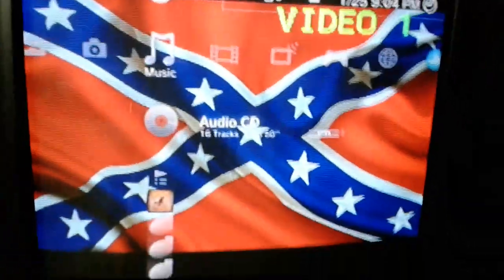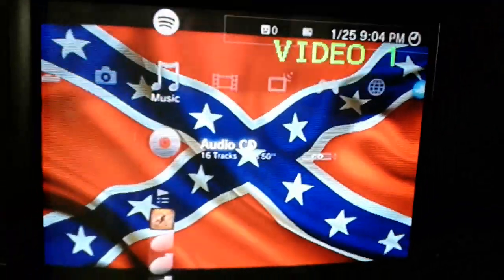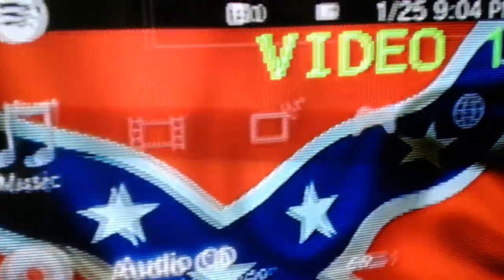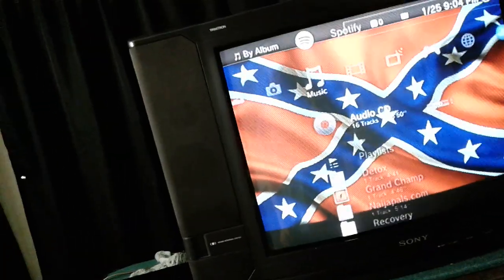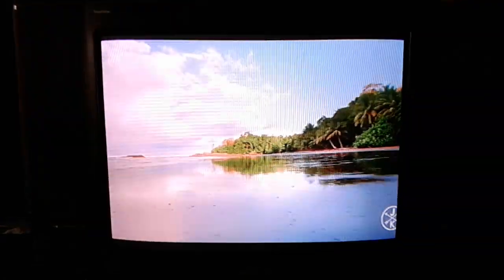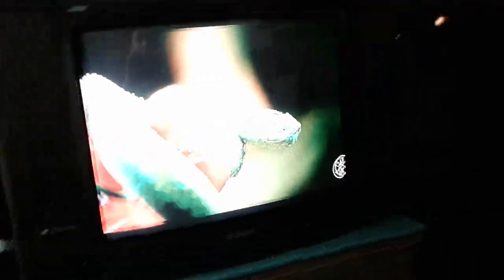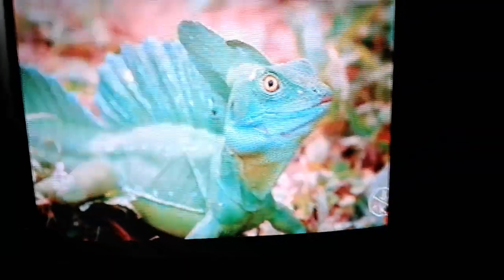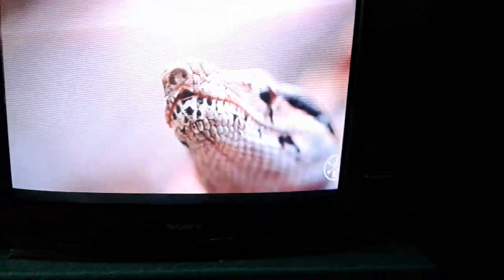New 1995 Sony Trinitron XBR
Free. I got it free